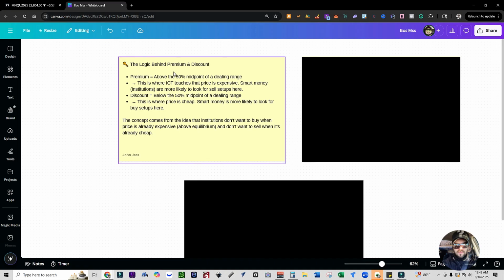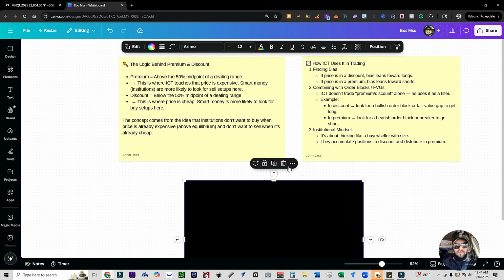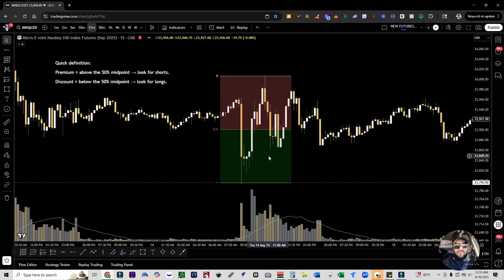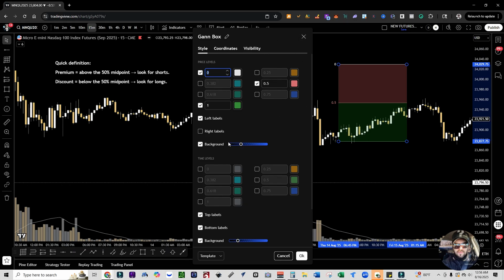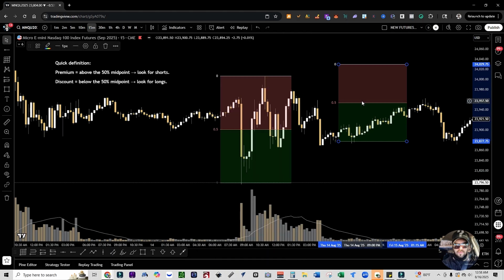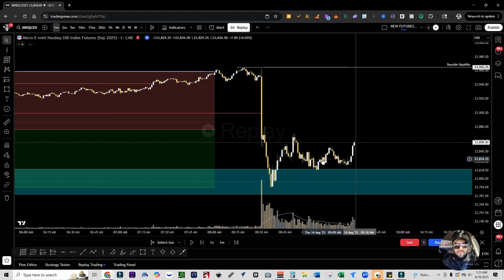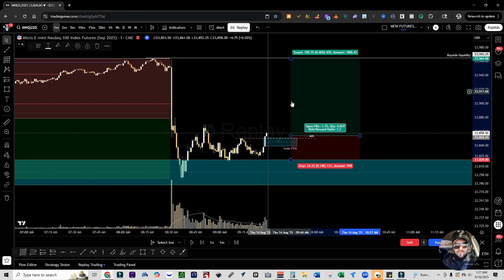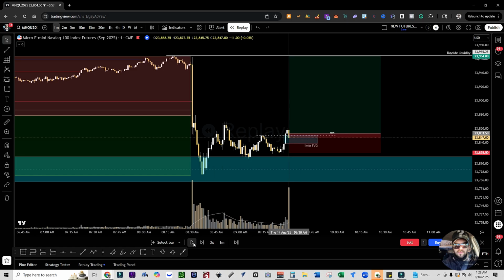ICT Premium & Discount For Beginners (TradingView Guide)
In this video, I break down one of the most important ICT concepts every trader needs to understand — **Premium vs Discount arrays**.

You’ll learn:
✅ What Premium and Discount zones really mean
✅ How ICT uses them to filter trades
✅ Why they matter for futures traders and prop firm evaluations
✅ How to set up the Premium/Discount tool in TradingView step by step

Premium and Discount is not a trade signal by itself — it’s a filter that keeps you from chasing price and helps you think like smart money. Combine it with ICT order blocks, fair value gaps, and market structure shifts, and you’ll have a powerful edge in your trading.

Whether you’re trading futures, using prop firms like Topstep, Apex, or My Funded Futures, or just starting your ICT journey, this concept will give you the discipline to wait for the right setups.

👉 Watch until the end for my full TradingView setup and how I apply this in live markets.

0:00 - Intro

00:16 - Logic Behind Premium & Discount

 02:13 - Setting up Tool on Tradingview

05:42 - Trade Example of using the Tool

10:18 - Final Thoughts

💬 Looking for a community of like-minded traders?
I just launched a free Discord to help traders grow together.

Threads: @tradershustleinc